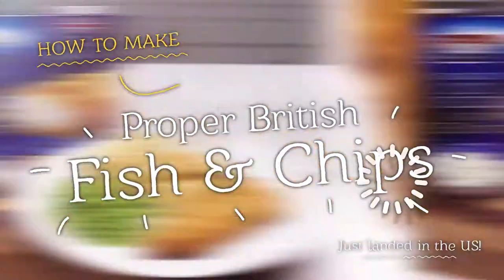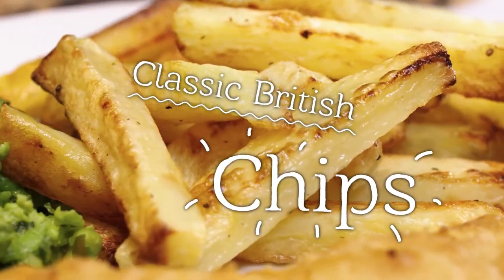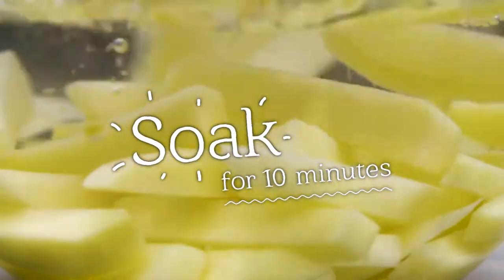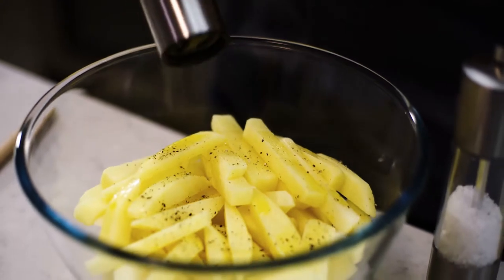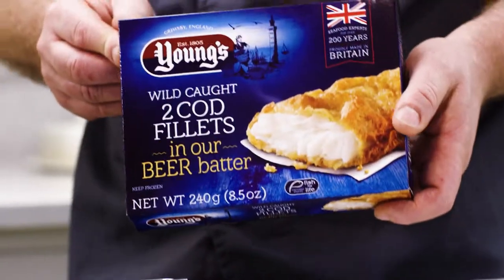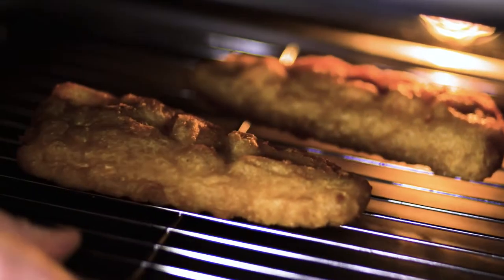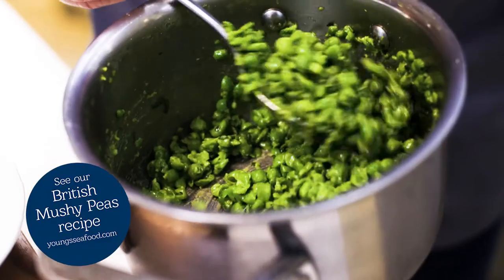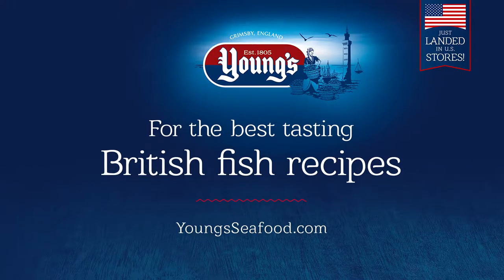Young's seafood recipe demo video by From the hip video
From the Hip Video filmed a classic fish & chips recipe video for Young's Seafood to support their USA product launch. All shot in the From the Hip Video onsite kitchen studio